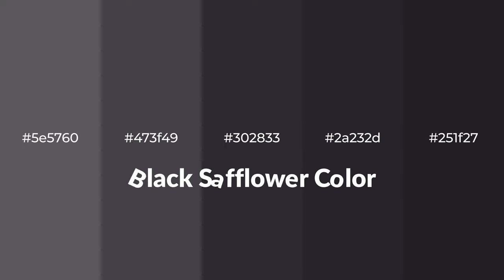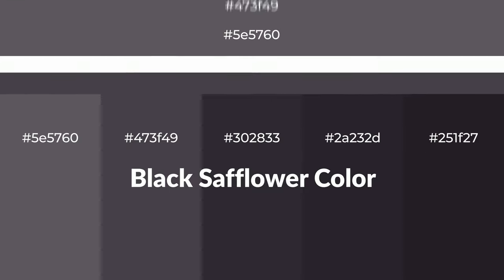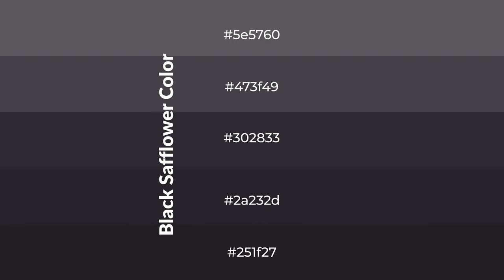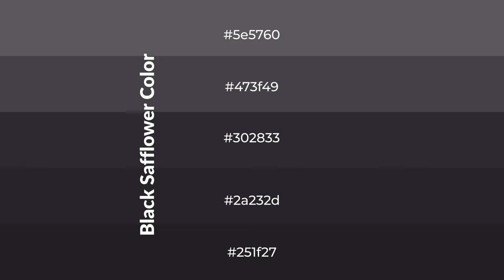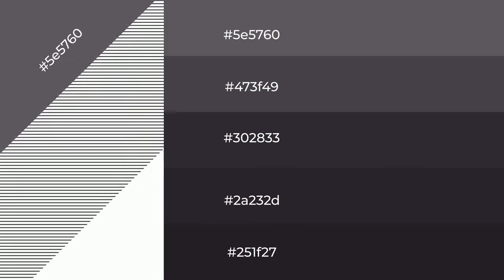Shades & Tints of Black Safflower color #302833 A Warm Violet color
Shades of Black Safflower color #302833 Warm Shades of Black Safflower color with Violet hue for your project!

Shades
Hex 2a232d

Tints
Hex 473f49

Black Safflower is a warm color, and it emits cozier and active emotion. Warm colors are symbols of warmth, fire, heat, and sunshine. It also evokes joy, passion, love, and even anger emotions. You can see them used in Restaurants and Gyms.